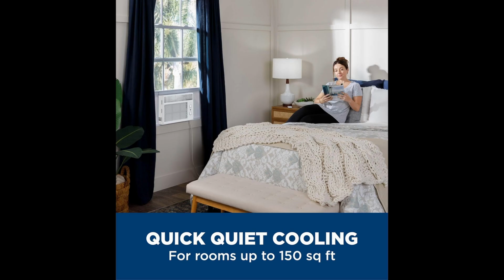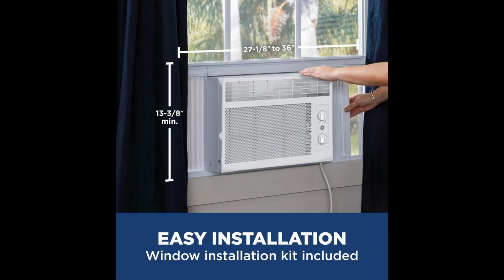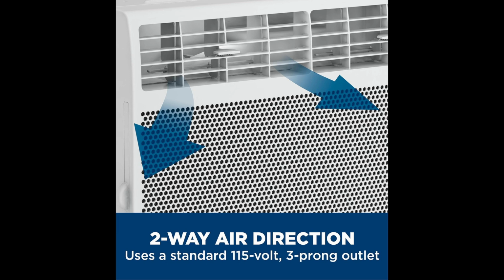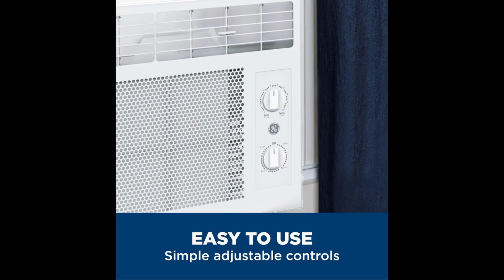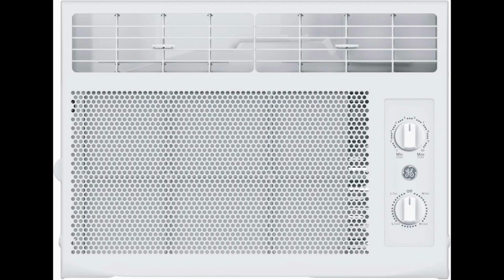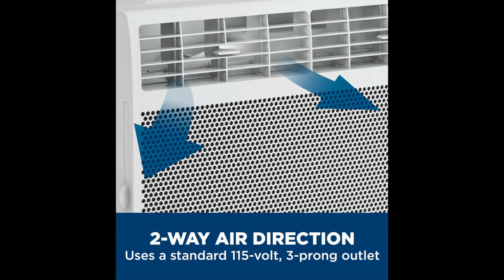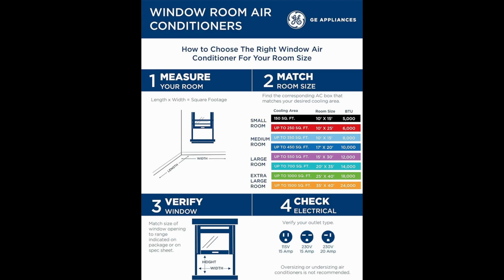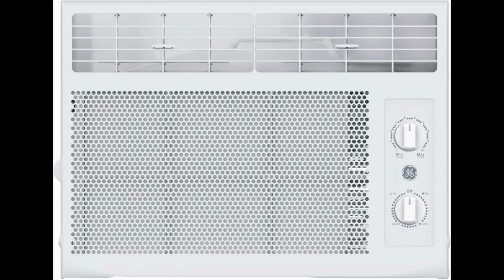GE 5000 BTU Window Air Conditioner Review – Best Small Room AC for Bedrooms & Offices 2025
Looking for the perfect air conditioner for your small room or office? The GE 5000 BTU Window Air Conditioner is an efficient, budget-friendly cooling solution ideal for spaces up to 150 sq ft. With easy installation, quiet operation, adjustable fan speeds, and washable filters, this AC keeps your room cool and comfortable all summer long.

In this detailed review, we cover the key features including its 2 cooling modes, 10 temperature settings, low noise levels, and eco-friendly R-32 refrigerant. Whether you want to beat the heat in your bedroom, studio, or home office, this GE window AC is a top choice for 2025.

✅ Easy DIY installation with EZ Mount kit
✅ Quiet operation – only 56 dB noise level
✅ Washable reusable filter for cleaner air
✅ Adjustable fan speeds and cooling modes
✅ Perfect for small rooms, studios, and offices